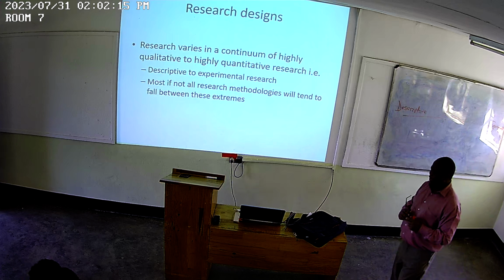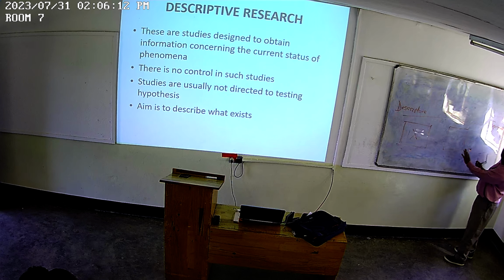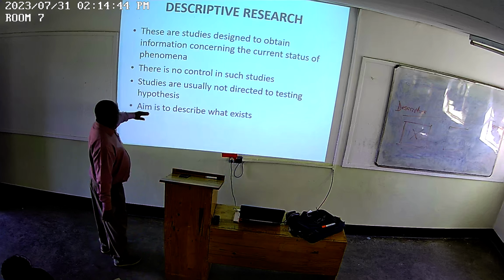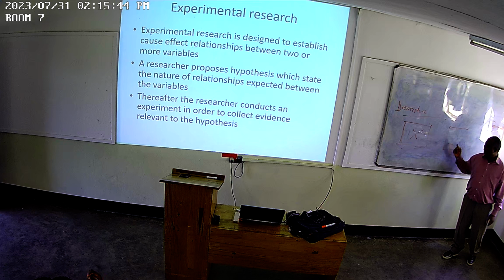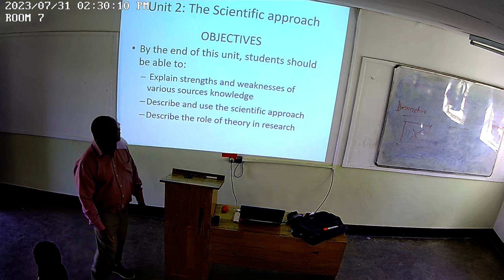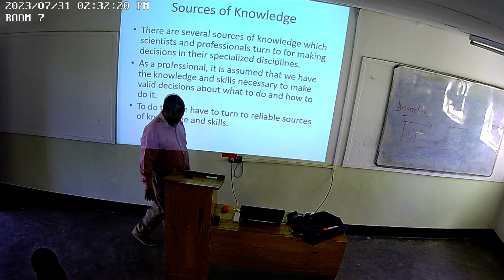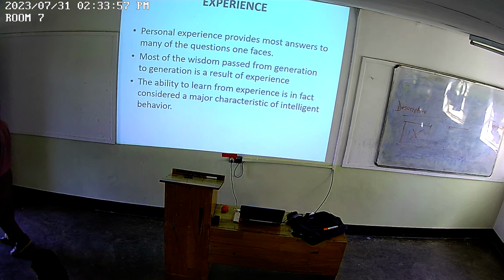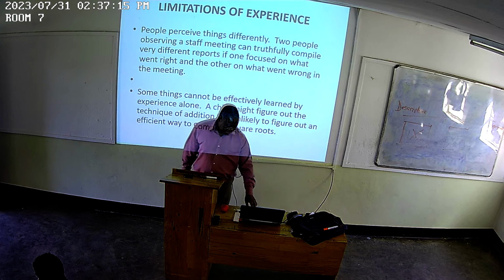Research Methodology 31st July 2023 Class 2